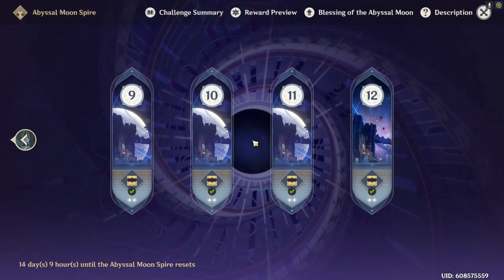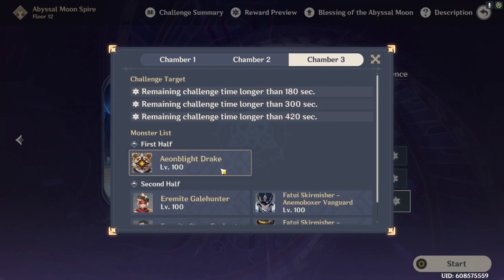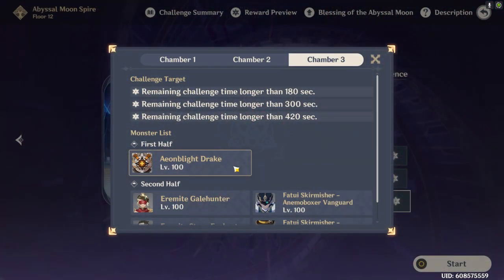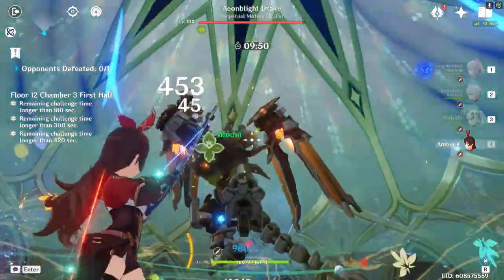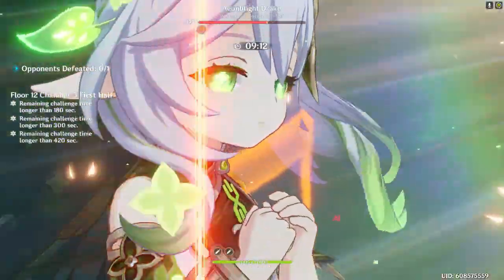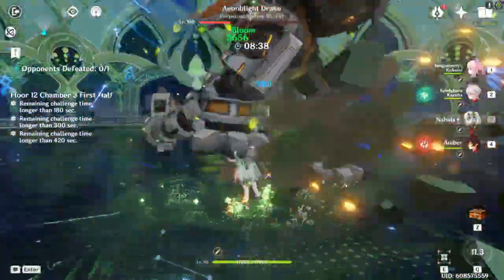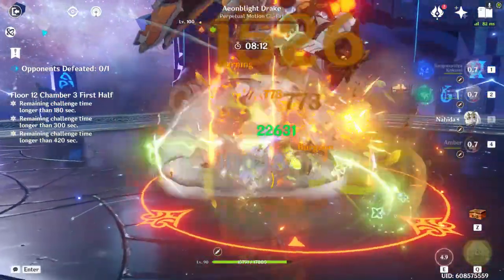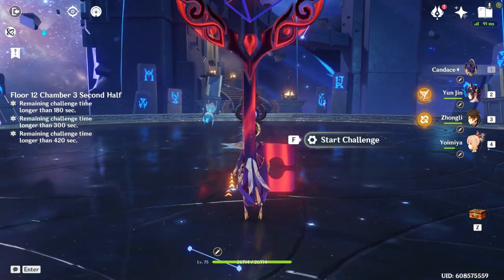Tips and Tricks for Aeonblight Drake in Spiral Abyss Floor 12 (Genshin v3.2)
Timestamps:
00:00 - Introducing the Boss/People's Troubles
00:29 - Initial Advice + Mini-Rant
01:27 - Pre-Battle Reminder
01:41 - Fight Start
03:33 - Post-Fight Tips/Extra Information
04:20 - Completing the Rest of Floor 12